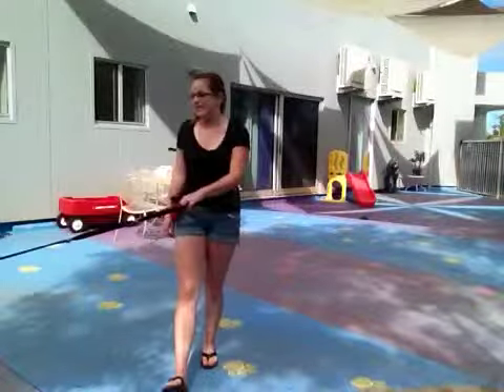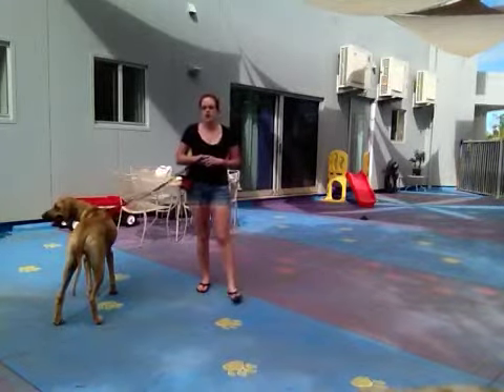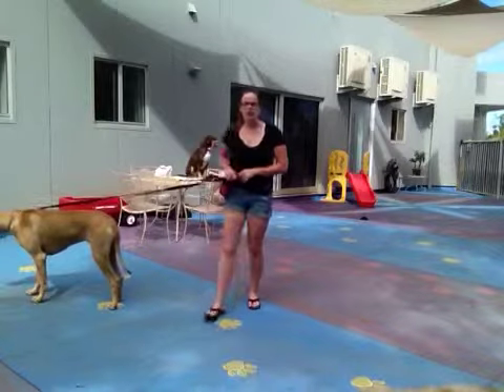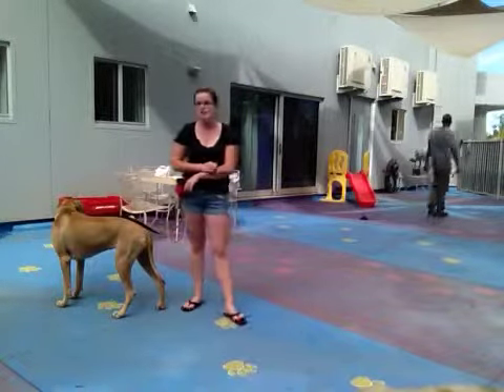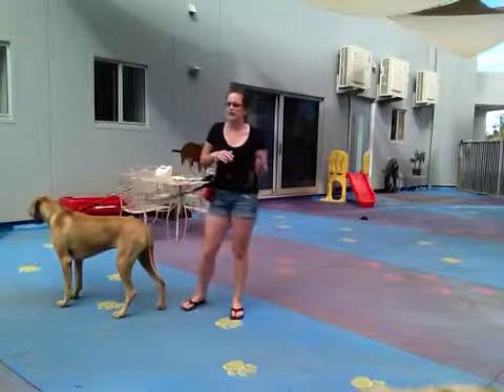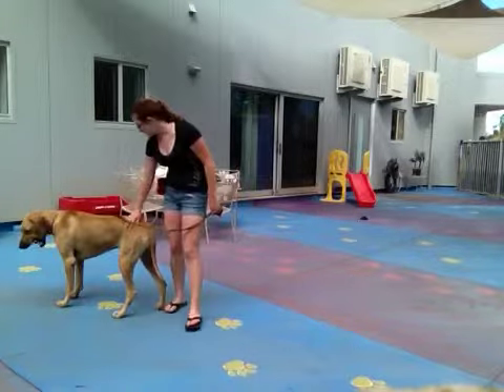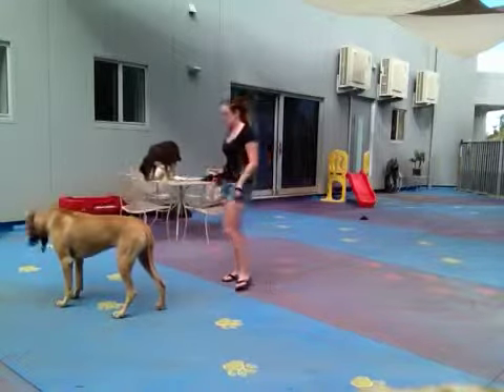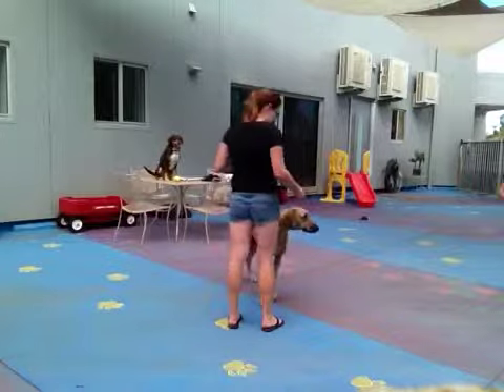Bonnie - "Stay" with Dog Distractions